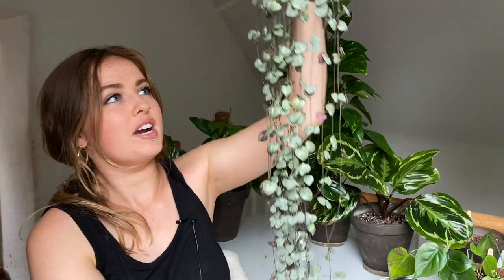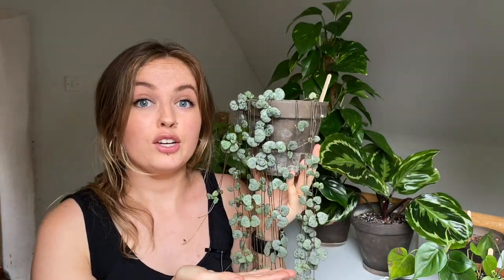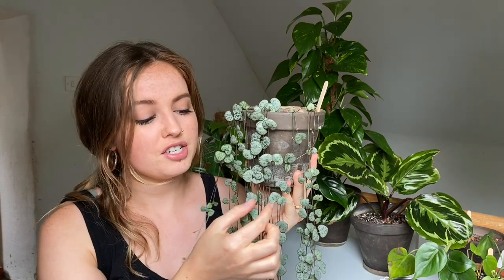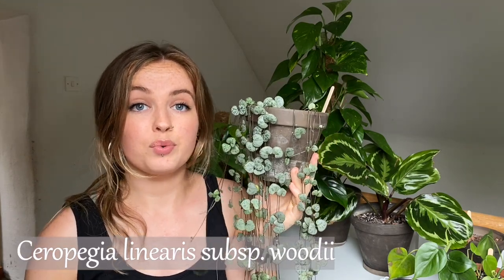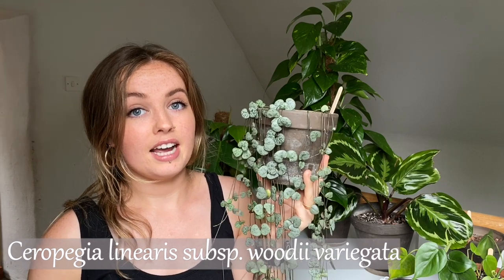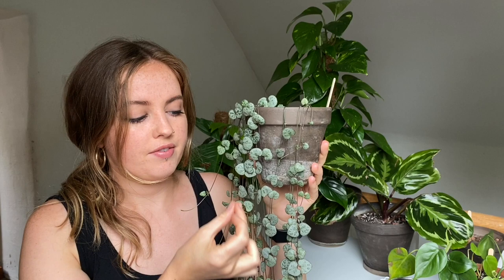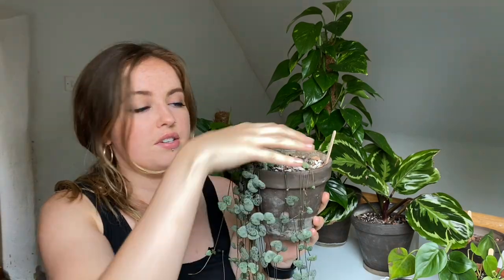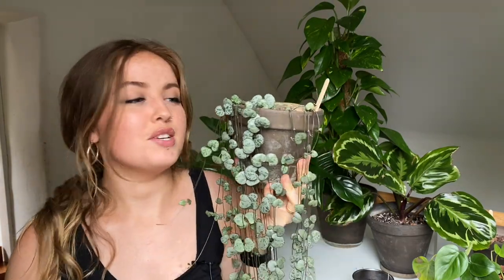How to Care for String of Hearts | Houseplant Care Tips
In this video I share with you my tips and tricks for caring for the beautiful String of Hearts houseplant! :) Let me know if these tips helped you and if you have anything to add please do so down below!

Search for Black Lives Matter on Change.org for more

Keep up to date with the Black Lives Matter website

All music obtained from the YouTube Free Music Library.